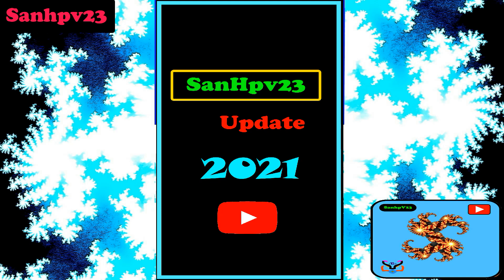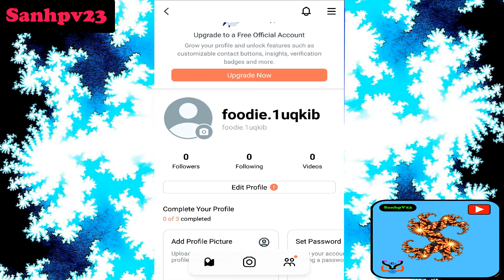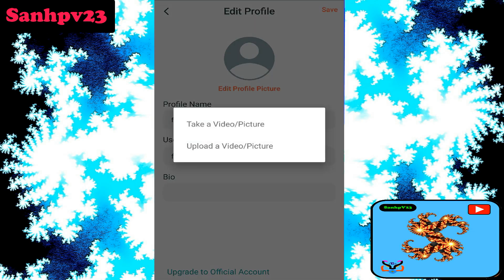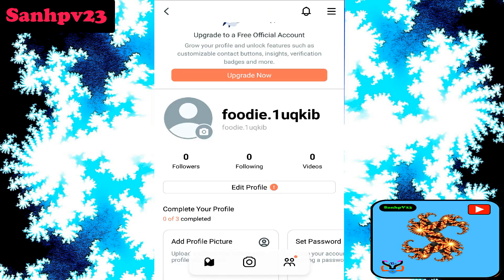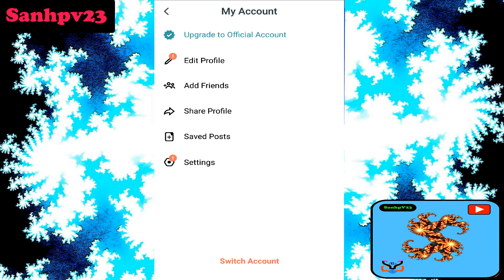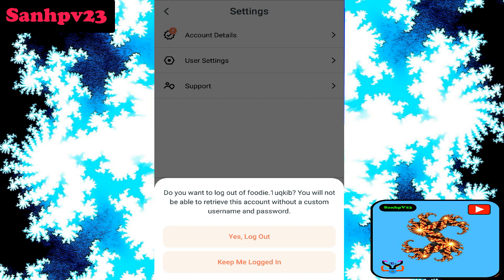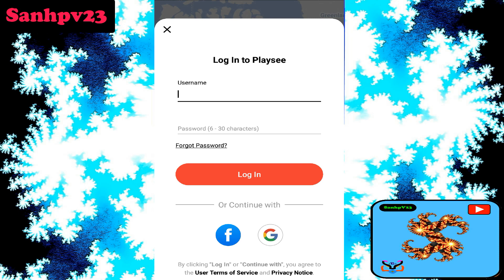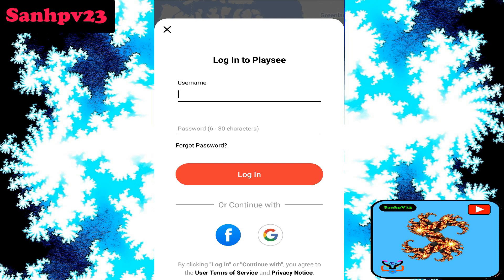how to delete account on playsee app | playsee app account deactivate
how to delete account on playsee app | playsee app account deactivate | playsee app delete account | how to deactivate account on playsee app

 Details for Visitors

1 ] Apk  File Lnk

3 ] Subscription LINK ( don't FORGOT to Sub )

4] if u want to give suggestion to my channel like
          * review that app ( comment  dating app  name )